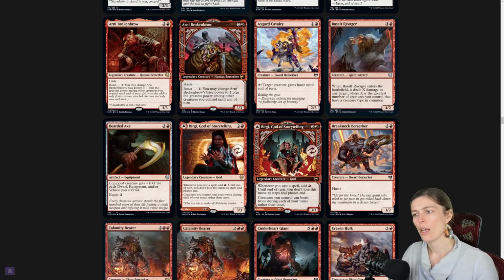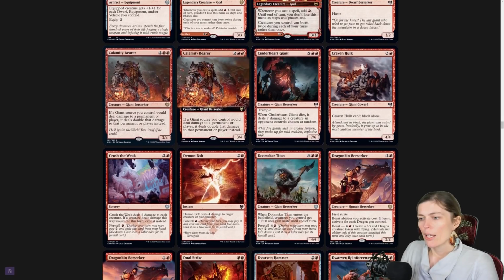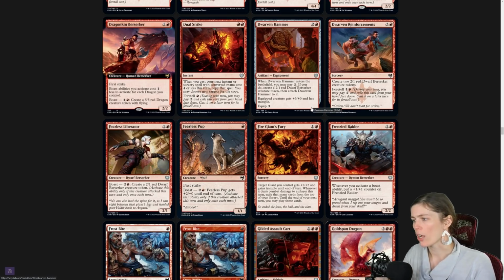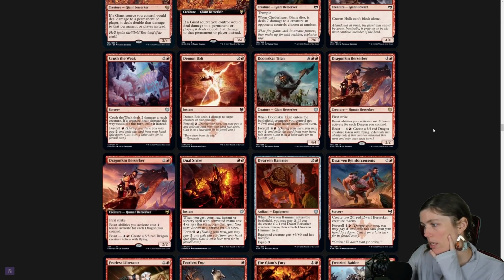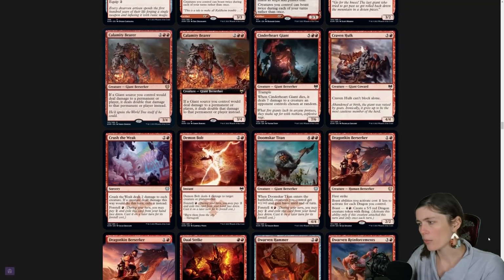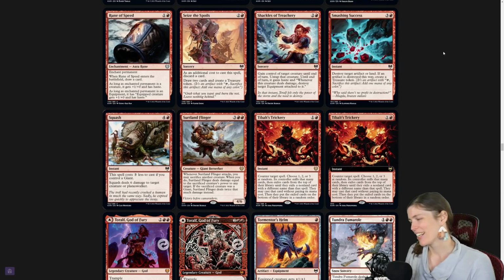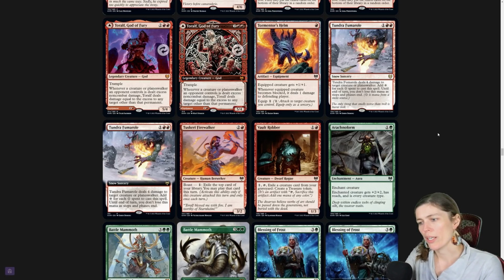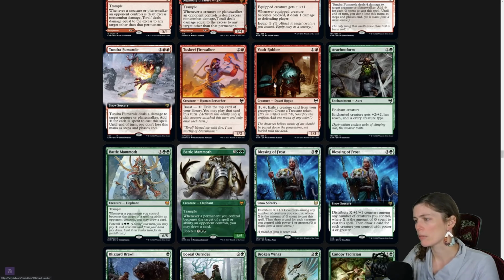KALDHEIM SET REVIEW Pt. 4 - Red [Absurd POV]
Halfway through the review so far.  Getting pretty excited for all the new deck builds!